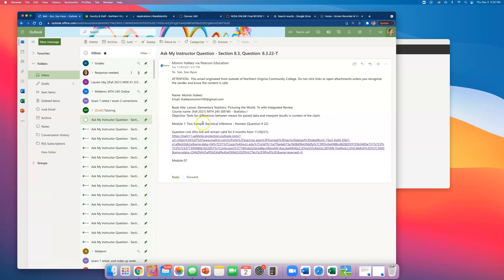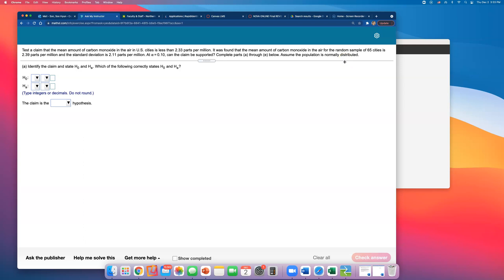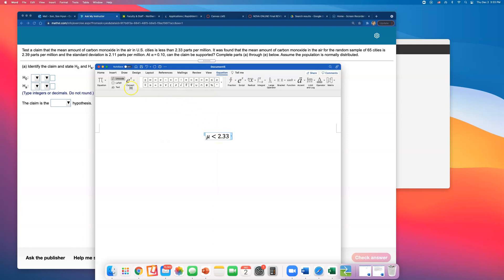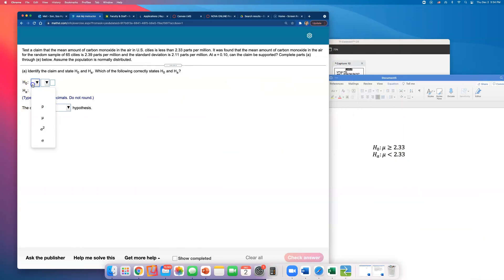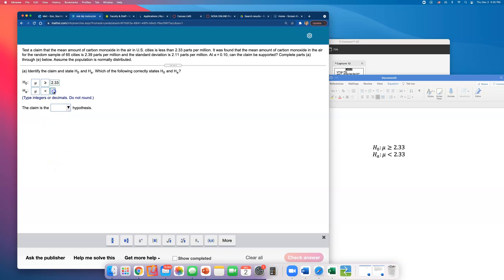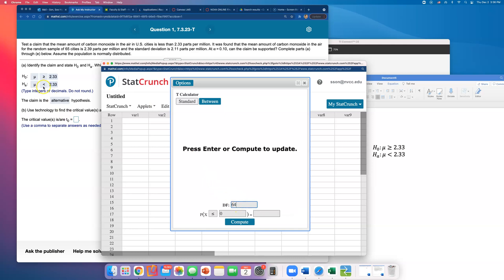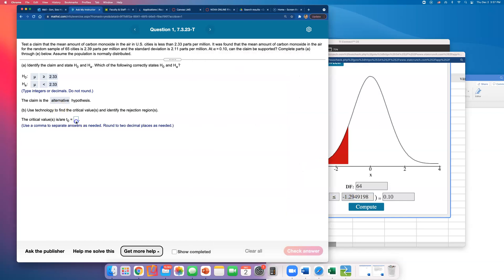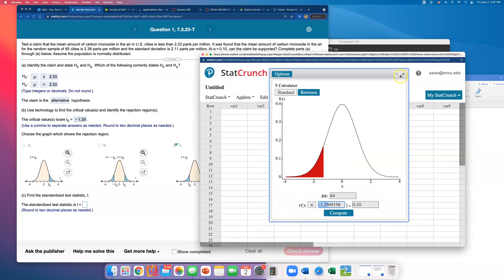MTH 245 Module 6 Homework Question # 31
Question 1, 7.3.23-T

Test a claim that the mean amount of carbon monoxide in the air in U.S. cities is less than  parts per million. It was found that the mean amount of carbon monoxide in the air for the random sample of  cities is  parts per million and the standard deviation is  parts per million. At ​, can the claim be​ supported? Complete parts​ (a) through​ (e) below. Assume the population is normally distributed.